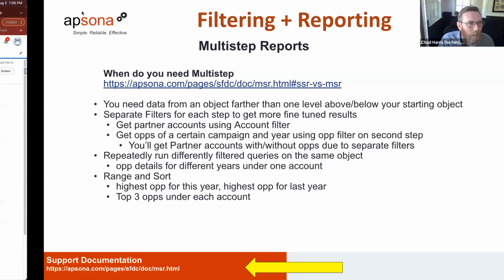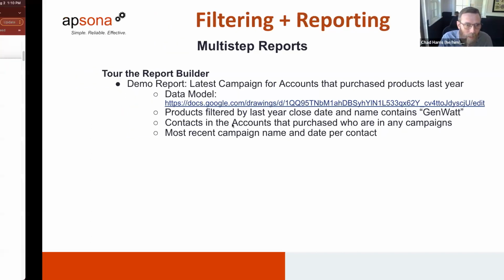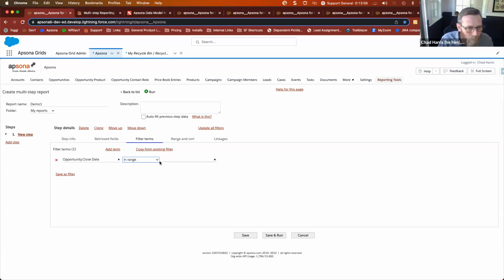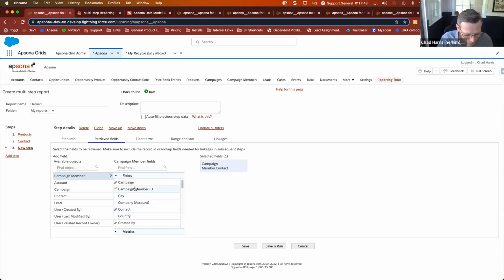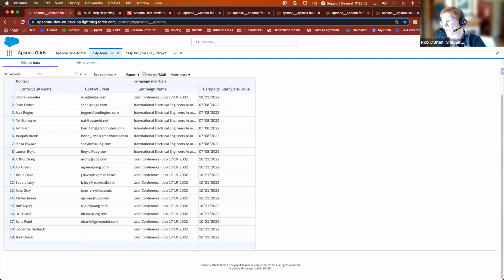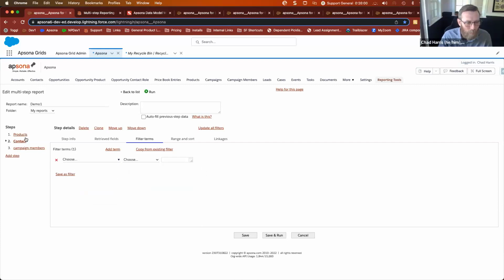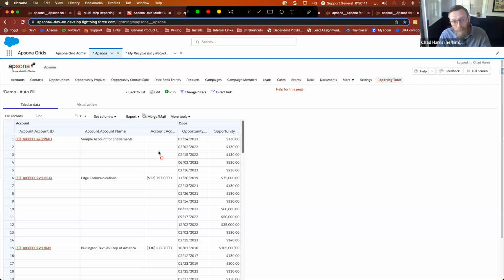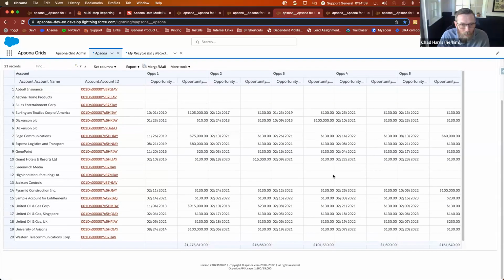Apsona Training | Session 4: Intro to Multi-Step Reports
The Apsona training campaign is a six-week series we're doing for all Salesforce users who also use or may be interested in using Apsona. Each session in the series covers one of the topics below.

Session 1 - July 12th: Salesforce Object Relationships Overview + Intro to Apsona Filters Session 2 - July 19th: Filtering and Reporting
Session 3 - July 26th: Metric Fields Overview + Apsona Auto-deduplication + Tips for using Reports with Merge Actions
Session 4 - August 2nd: Multi-Step Reporting Organization and Access + MSR Tour
Session 5 -August 9th: Multi-Step Reporting Linkages, Combining Steps, and Visualization Overview
Session 6 -August 16th: Reporting and Filtering Grab Bag Helpful links: Single-Step

Apsona Office Hours are Tuesdays, 11:00 AM EST and Thursdays, 1:00 PM EST (except the 3rd Thursday due to Webinar Schedule).